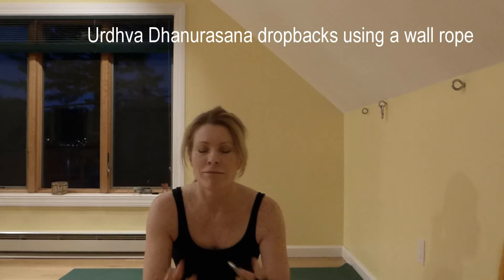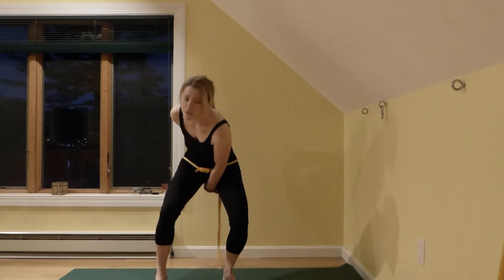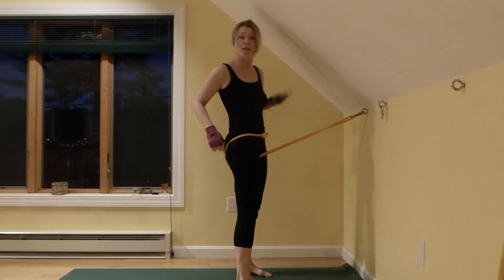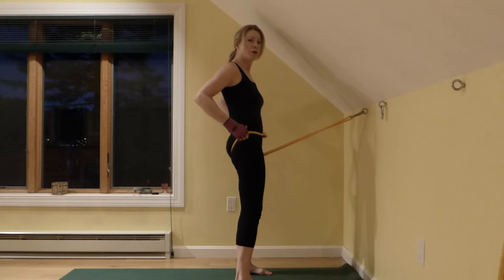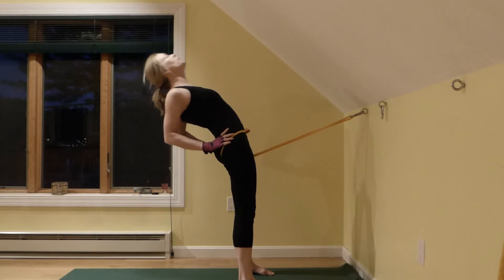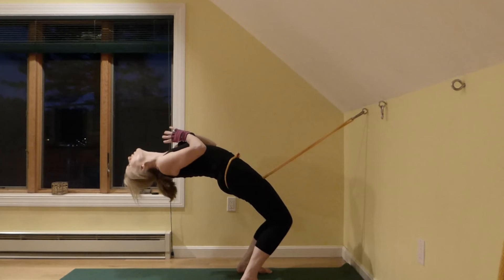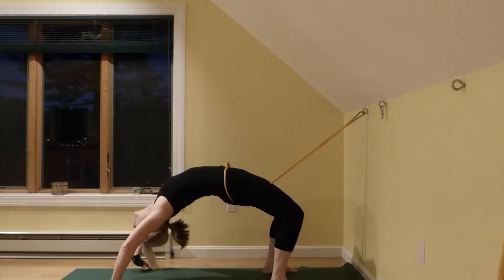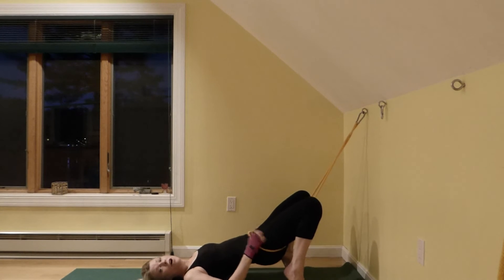Urdhva Dhanurasana Dropbacks using a wall rope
This is a great way to work on dropbacks.  If you have wrist issues, this method is easier on the wrists than pushing up from the floor.  The wall rope keeps length in the lower back allowing you to safely descend to the floor.